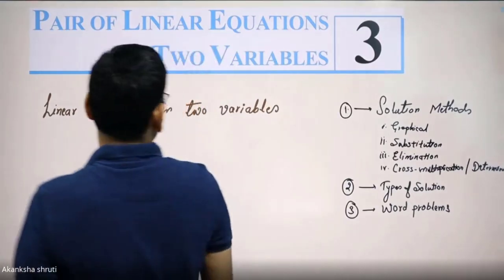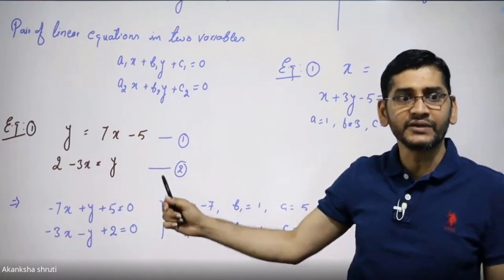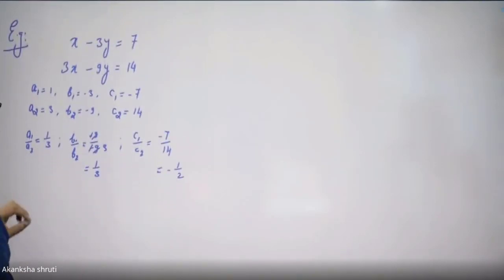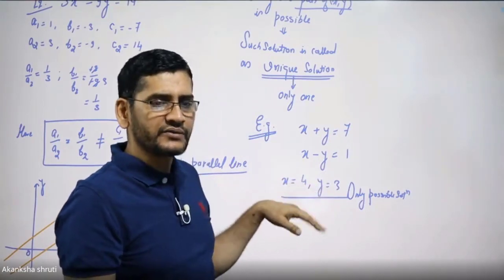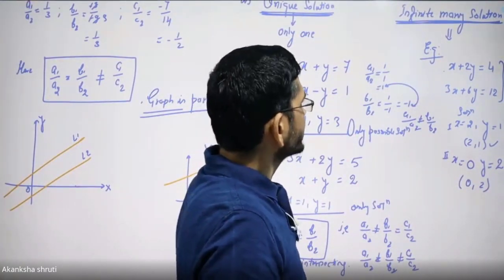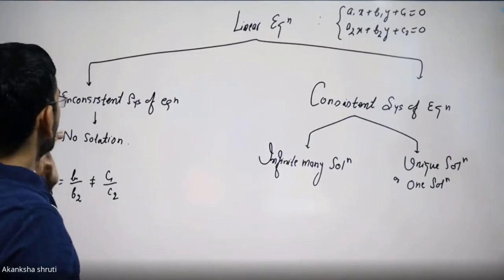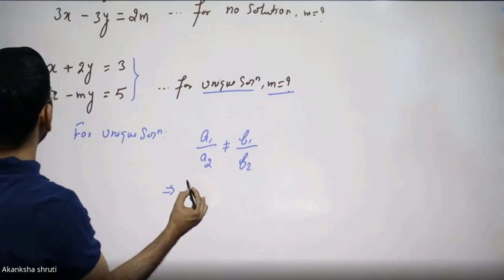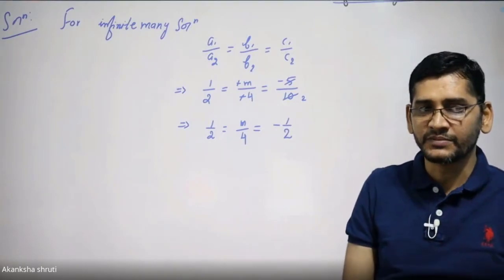X_Ma_Ch_03_01 Pair of Linear Equations in Two Variables, Types of Solution and Conditions (10& NTSE)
The video is a detail discussion and complete conceptual analysis of the topic “  X_Ma_Ch_03_01 Pair of Linear Equation in Two Variables, Types of Solution and Conditions (10 & NTSE) ” with
1. a lot of problems solving and
2. may more tips which provides a premium course for the RRB, UPSC, CSAT, NTSE, Olympiad, Competitive Examinations & Top grade academic leading aspirants.
3. questions from popular National Level MBA entrance exams like CAT, XAT, MAT, CMAT, NMAT, IIFT, SNAP, ATMA and GMAT and the State Level Exams like MAH CET, TANCET, PGCET, KMAT etc.
4. Each and every concepts with all Tips & Tricks having more than enough numbers of solved Questions.

1. Basics for class 5th to 10th .
2. CBSE Class 9th,
3. CBSE Class 10th,
4. NTSE (National Talent Search Examination) both
5. SOF - Olympiad examinations.
6. Important Aptitude topics for campus recruitment .
7 . Reasoning for government competitive exams like IBPS,  RRB, SSC GCL, RBI, UPSC, etc.

The video contains important information about these topics:
X_Ma_Ch_03_01 Pair of Linear Equation in Two Variables, Types of Solution and Conditions (10 & NTSE),
PAIR OF LINEAR EQUATIONSIN TWO VARIABLES Class 10,
Pair of Linear Equation Class 10,
Pair of Linear Equations,
Linear Equations in Two Variable,
System of Linear Equation,
Simultaneous Equations,
Unique Solution,
Infinite Many Solution, No Solution,
Coincident Lines,
Intersecting lines,
Parallel lines,